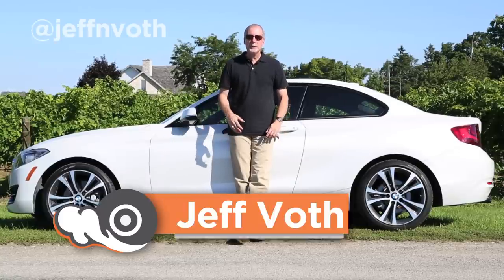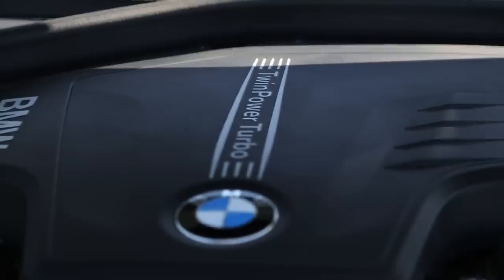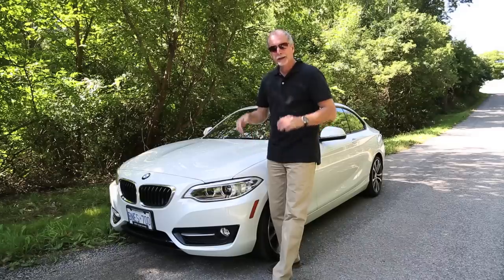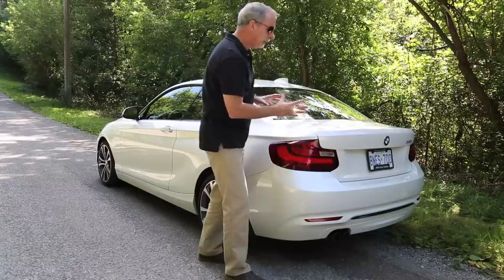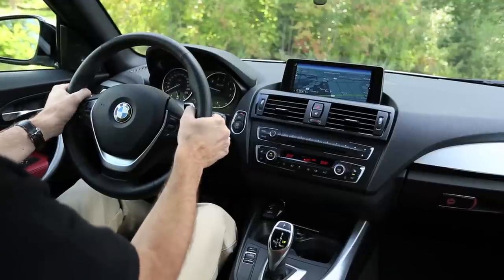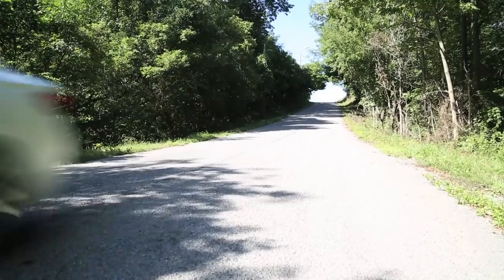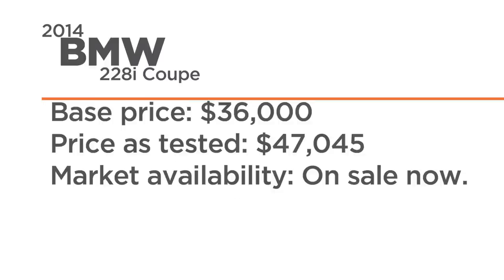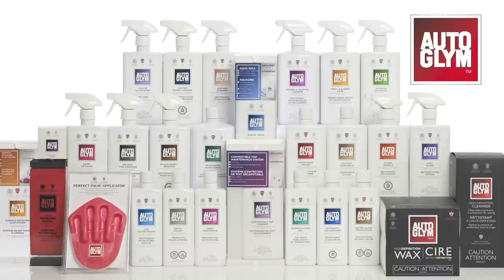Exhausted 1/4 Mile: 2014 BMW 228i Coupe Review